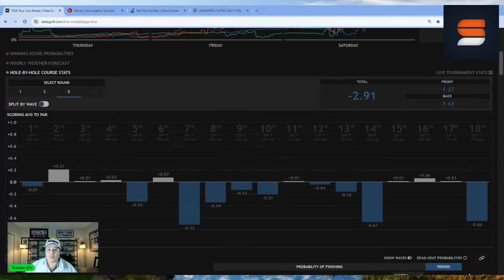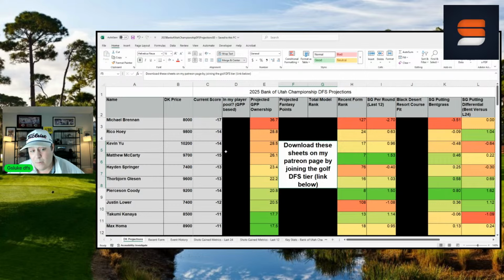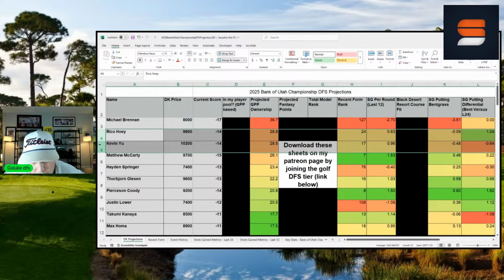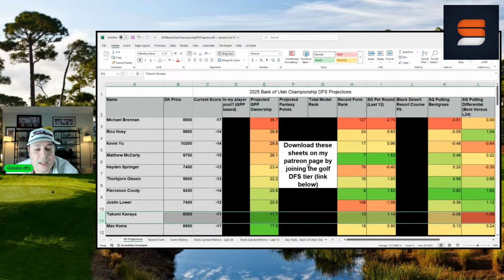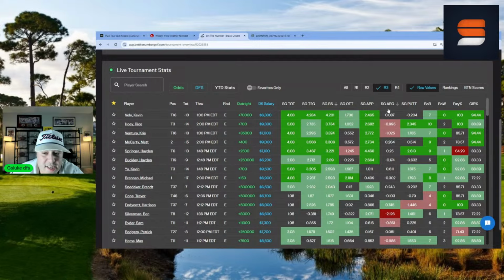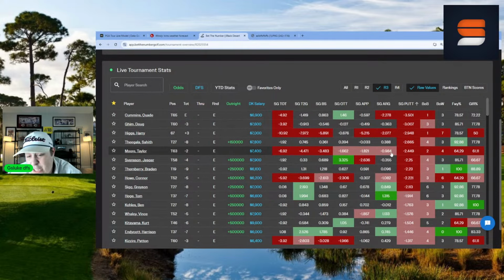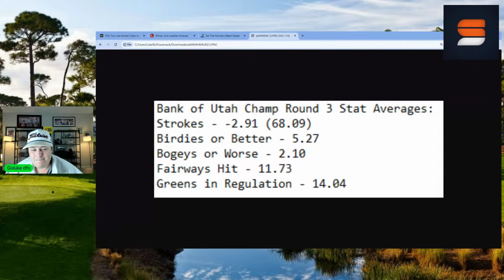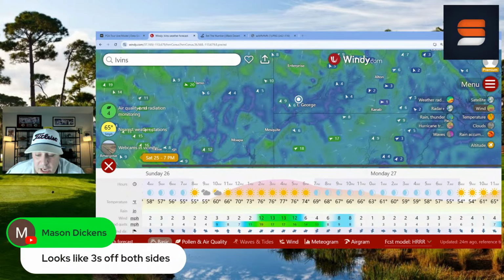2025 Bank of Utah Champ Round 4 DFS + Prop Stream: Draftkings Strategy, Prize Picks + Underdog Props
Stop by Saturday at 9PM EST for our Round 4 DFS + Prop stream! We will cover my player pool, ownership, top props and game theory heading up until lock on sites like Draftkings, Fanduel, Prize Picks and Underdog Fantasy